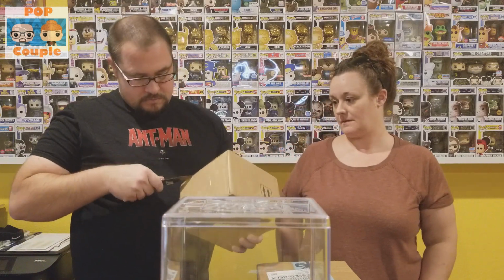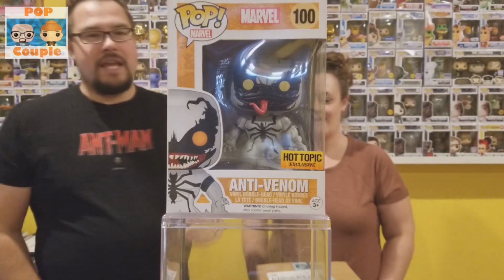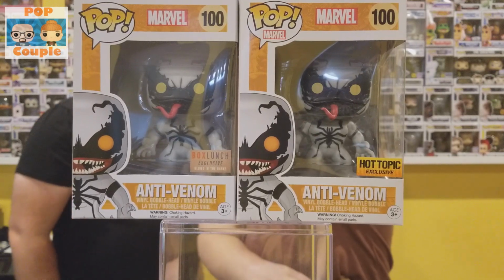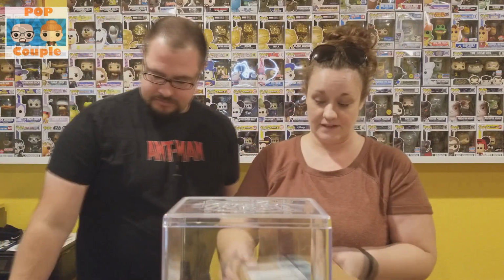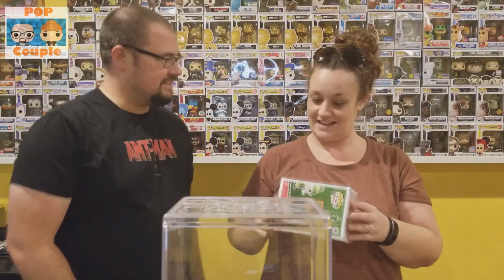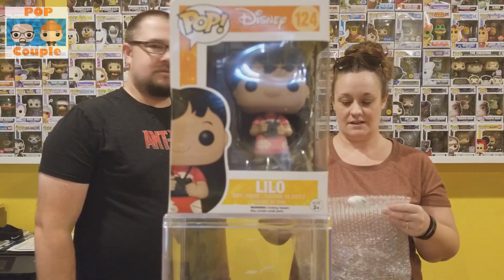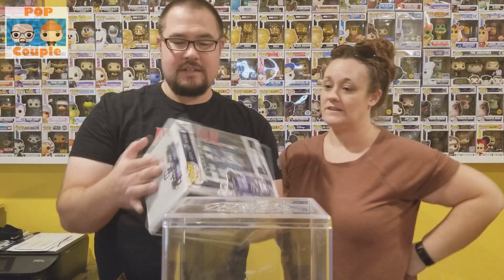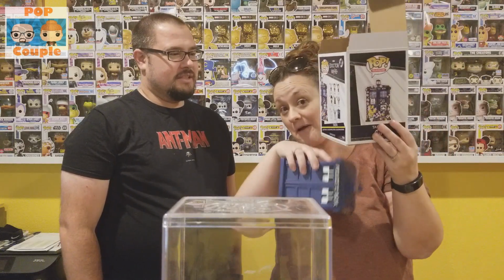Pop Couple Amazon Mail Call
Some boxes from Amazon arrived. Are they is good shape or do they have Funko bites? Join us to find out.